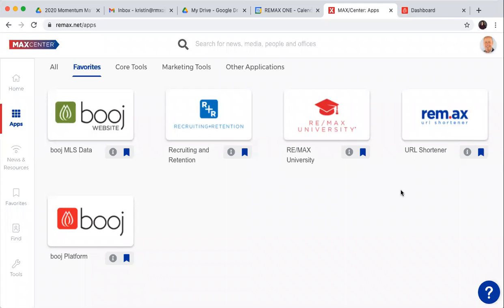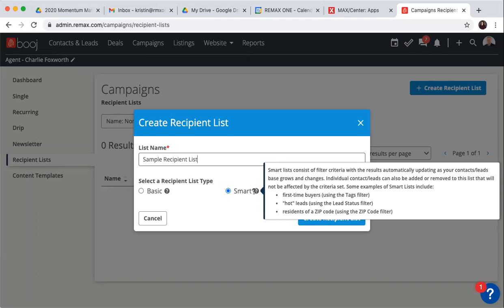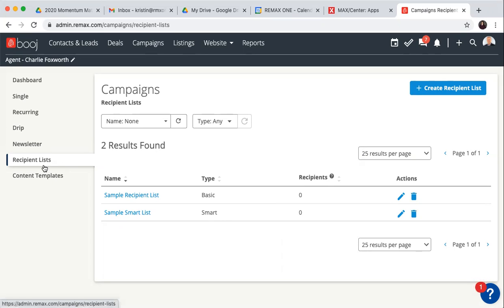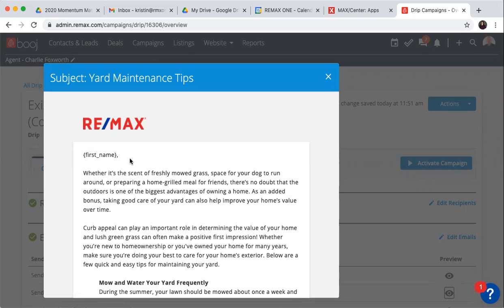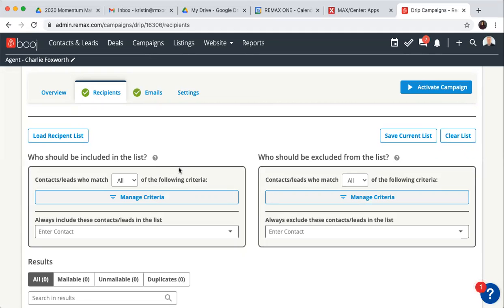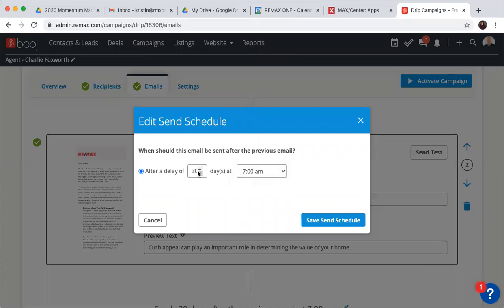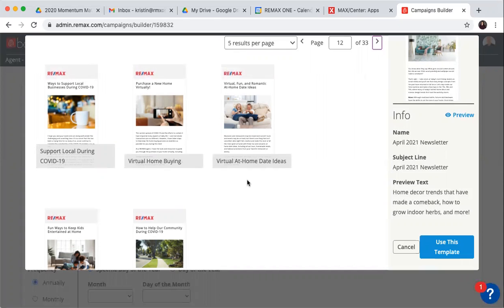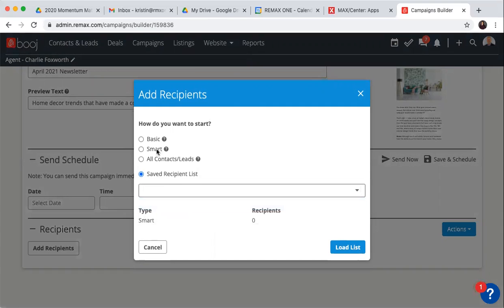booj Drip Campaign Overview